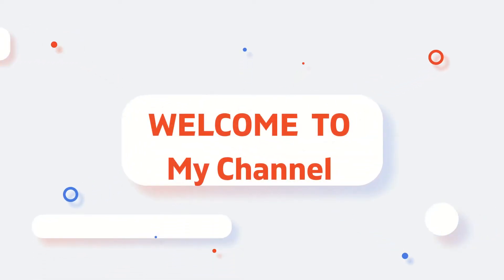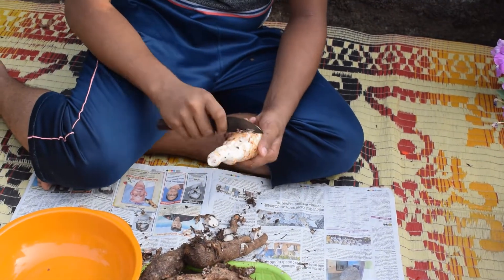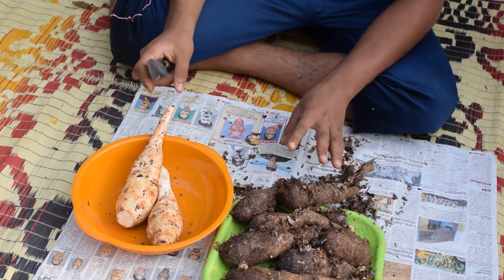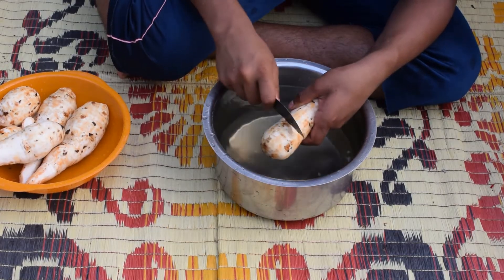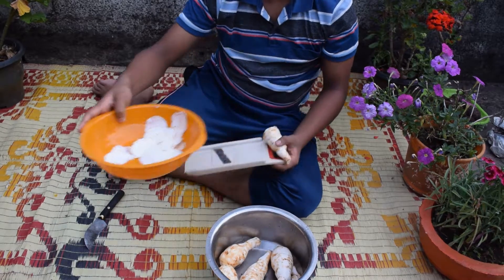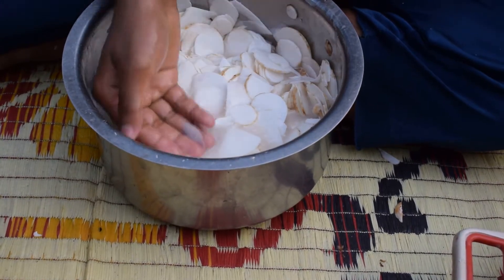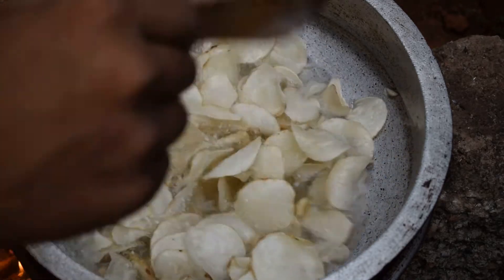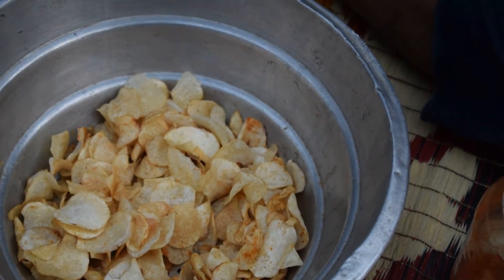രുചിയേറും ക്രിസ്പി Home made ലെയ്സ്..!!!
It is an easy recipe of a snack. this snack is very crispy and tasty.Do try it...